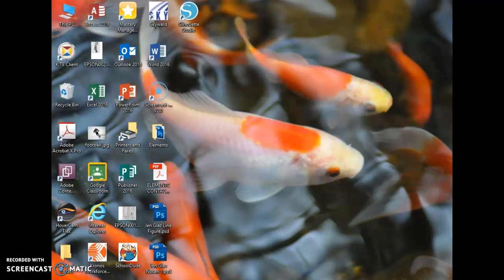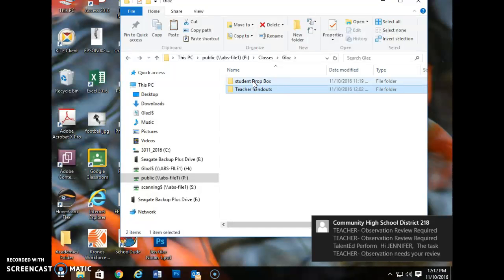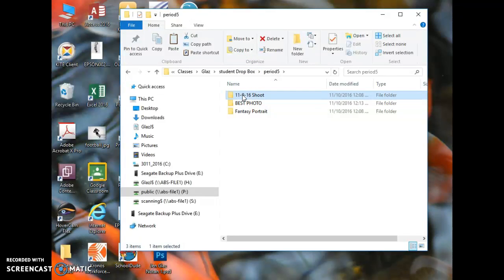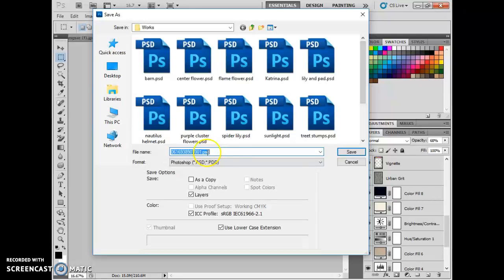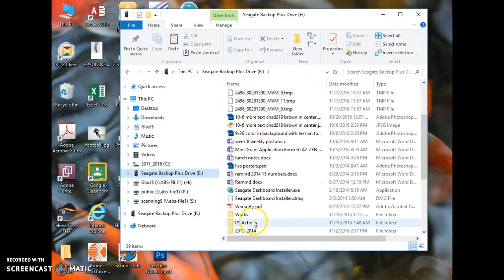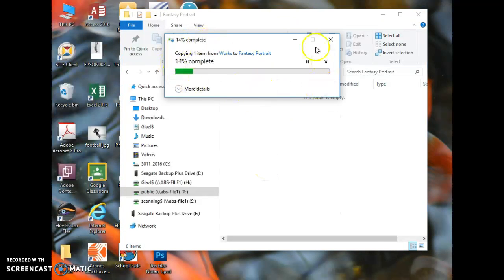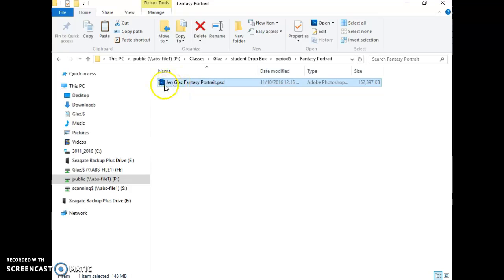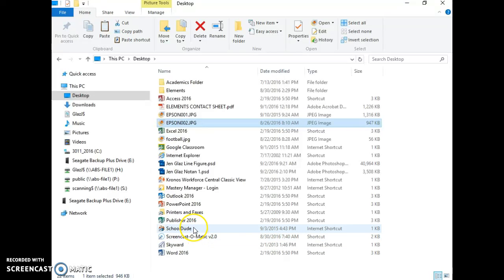All Classes: How to save to the P:Drive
This video outlines how to save your work to the P:Drive for final assessment.